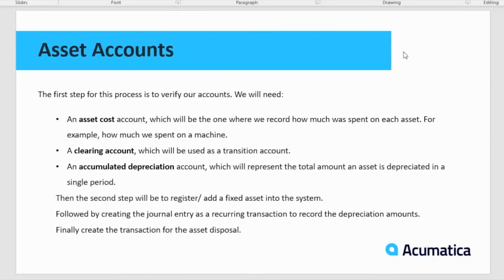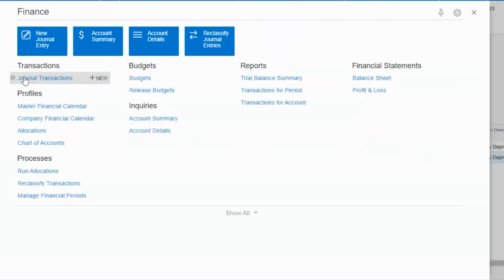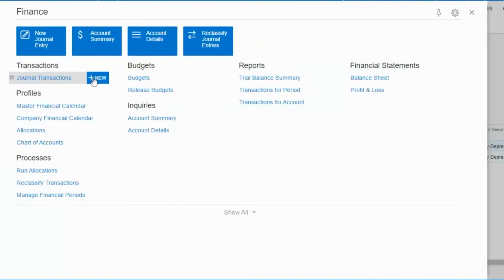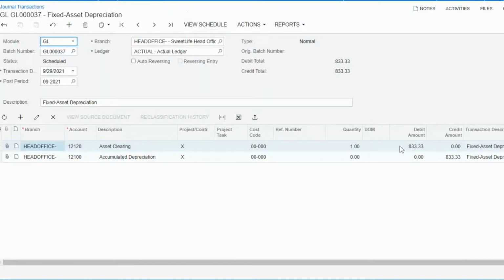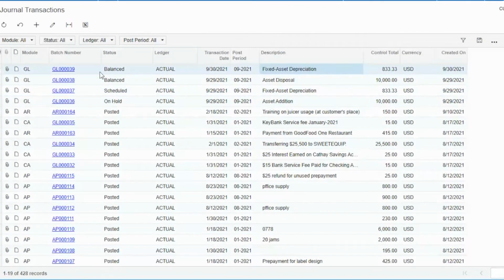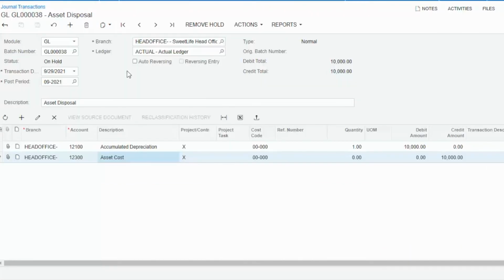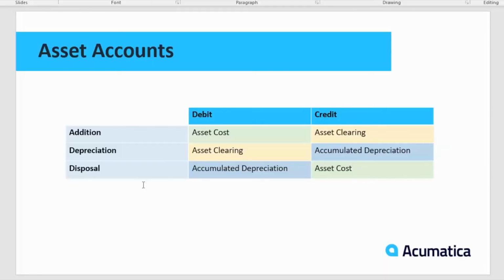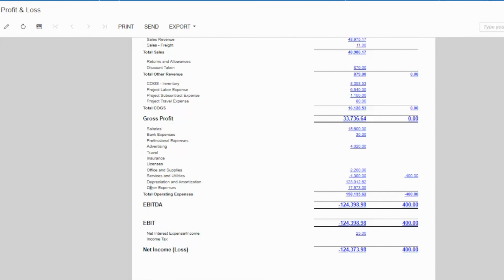How to Manage Assets and Depreciation on Acumatica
Manage fixed assets and depreciation without the use of Acumatica´s Fixed Asset module. With the use of your established accounts and journal entries, maintain the visibility of your assets and control your depreciation.